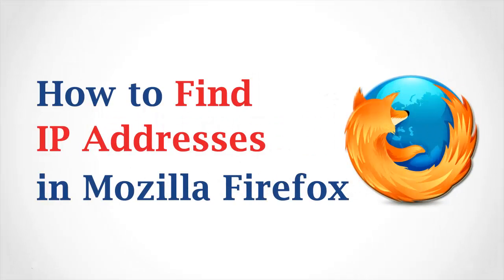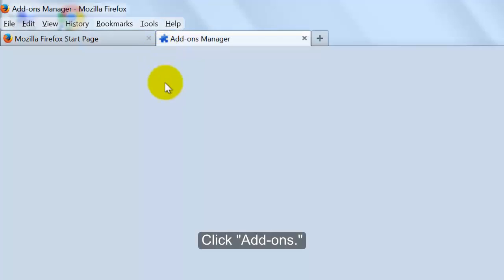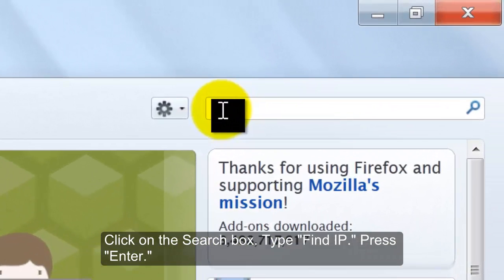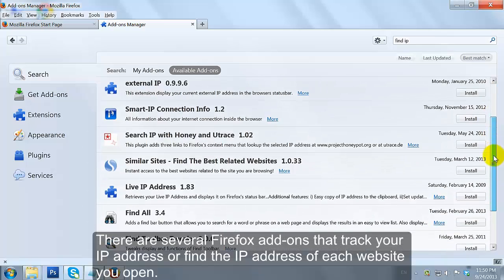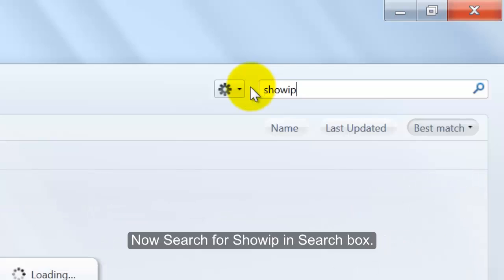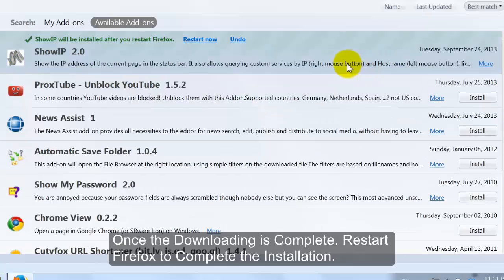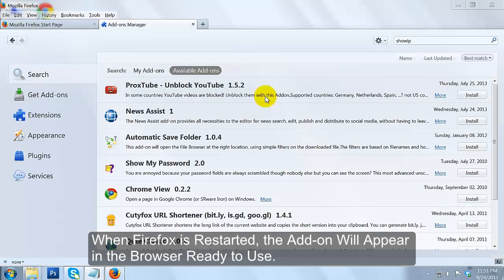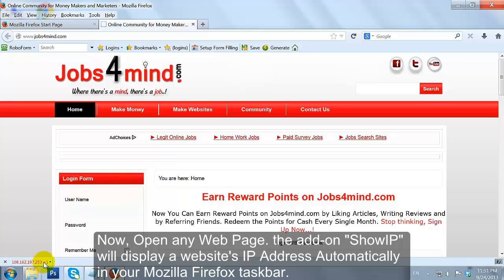How to Find IP Addresses in Mozilla Firefox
1. Open Mozilla Firefox Browser on Your Computer.
2. Click "Tools" in the Menu Bar at the Top of the Screen.
3. Click  "Add-ons."
4. Click "Get Add-ons."
5. Click on the Search box. Type "Find IP." Press "Enter."
6. Scroll through the List of Available Applications.
7. There are several Firefox add-ons that track your IP address or find the IP address of each website you open.
8. Click on the Add-on best suited to your IP needs.
9. Now Search for Showip in Search box.
10. Click "Install Button Next to Showip Add-on."
11. Once the Downloading is Complete. Restart Firefox to Complete the Installation.
12. When Firefox is Restarted, the Add-on Will Appear in the Browser and Ready to Use.
13. Now, Open any Web Page. the add-on "ShowIP" will display a website's IP Address Automatically in your Mozilla Firefox taskbar.
14. This is How You Can Find IP Addresses in Mozilla Firefox.